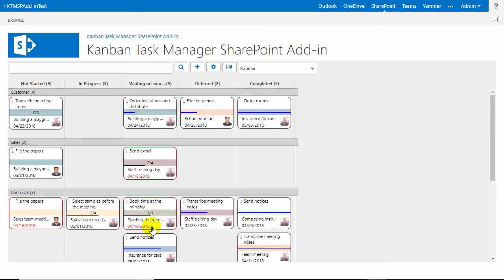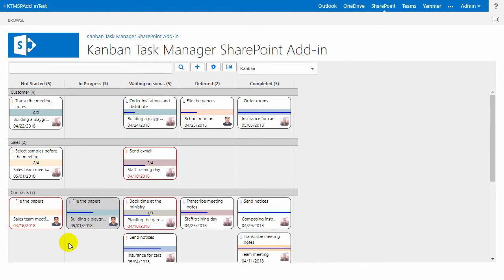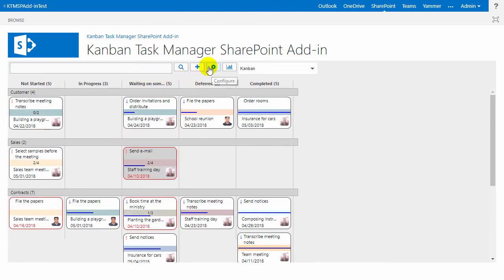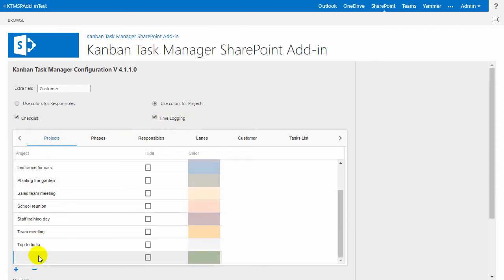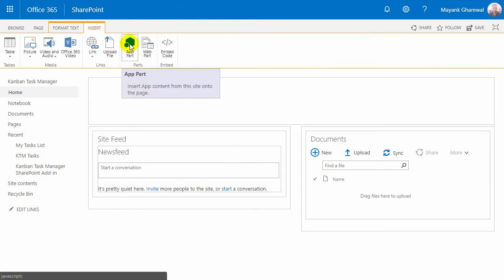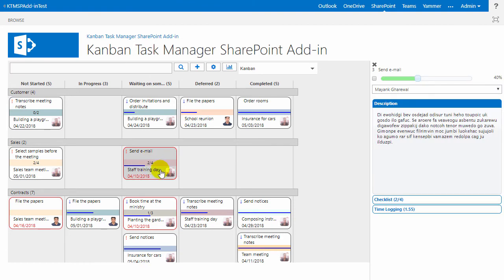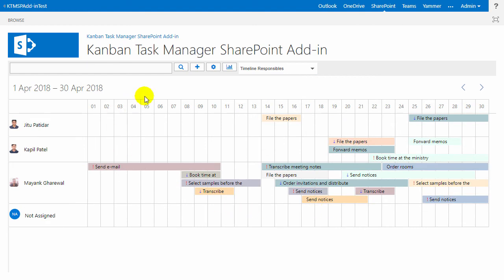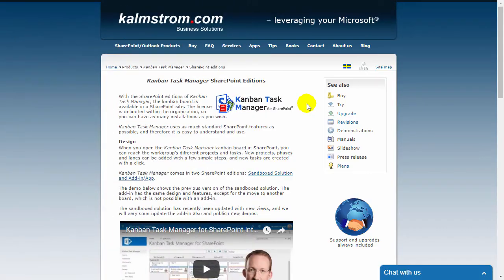Kanban Task Manager SharePoint Add-in Introduction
Add-in version of Kanban Task Manager for SharePoint. The same features as the sandboxed solution + App Part that can be inserted on every page in the site collection where the Add-in is installed and configured.